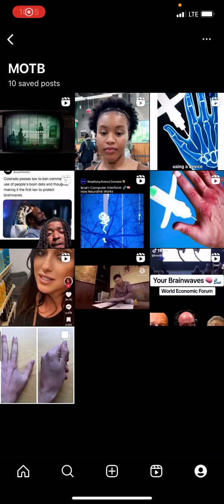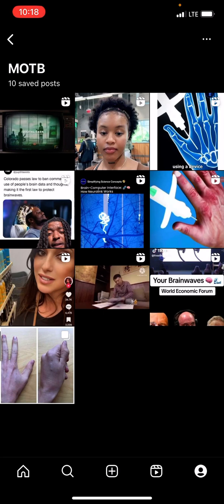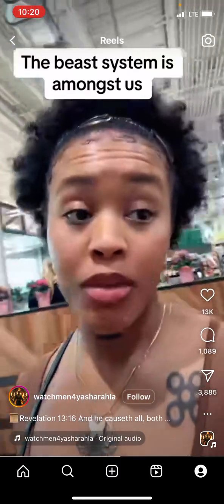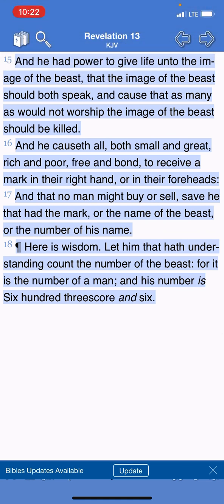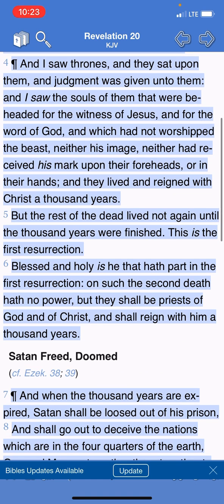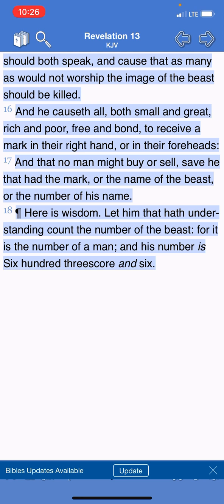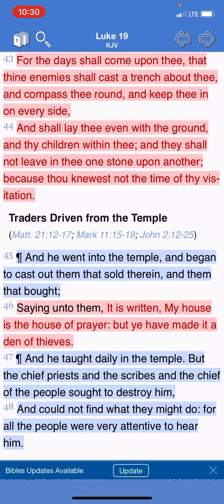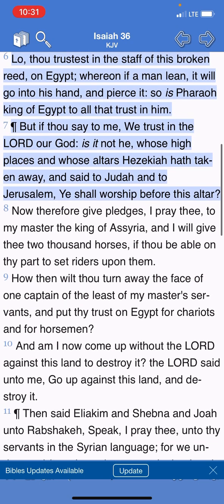Plain And Simple